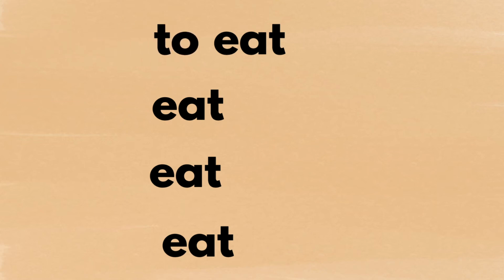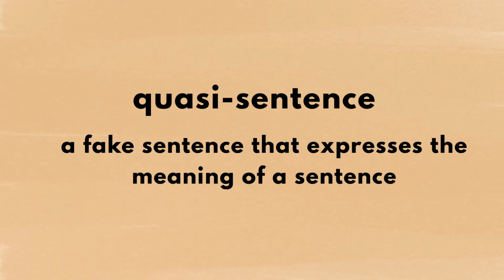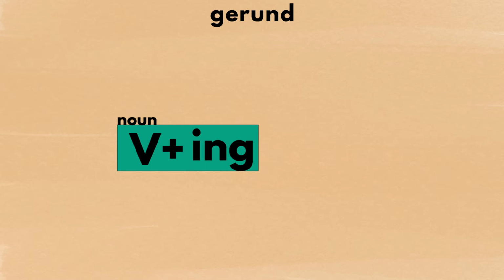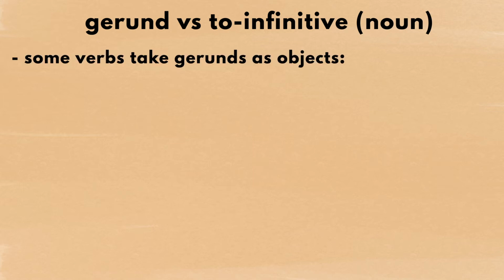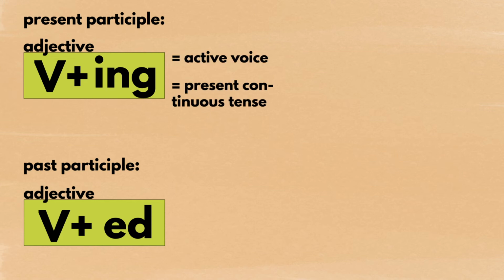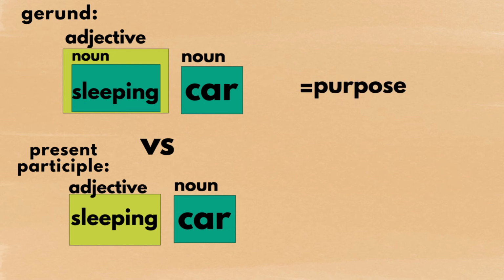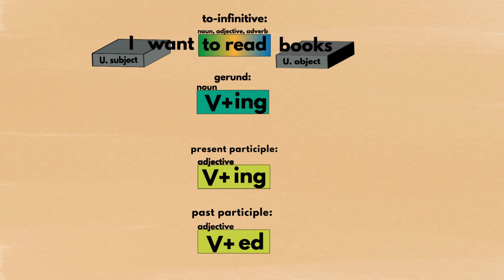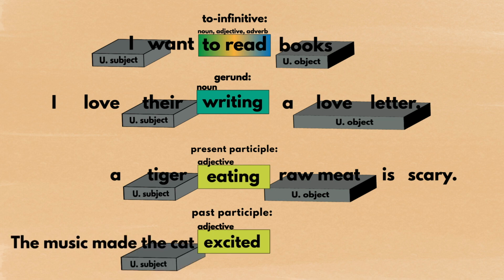non-finite verbs: gerunds, to-infinitive, present participle, past participle (V+ing, to+V, V+ed)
ERROR CORRECTION: "I love working a as CEO" on 2:10: is the object(noun), not complement(adjective). Thank you Evelyne Leblois for pointing this out!

ERROR CORRECTION: "The cat is excited by the music" on 6:46 should be changed into "The cat was excited by the music", because the sentence next to it is "The music made the cat excited", and "made" is in simple past tense. Thank you James j, for pointing this out!

This video explains what a non-finite verb is. When you add "to", "ing", or "ed" after a verb and change its parts of speech, the word is called a non-finite verb. Non-finite verbs include gerunds, to-infinitives, present participles, and the past participles. Non-finite verbs are important, because you can only use one verb per sentence; if you want to express two ideas associated with verbs, you have to change one verb into a non-finite verb. Non-finite verbs are also important, because they create a fake sentence with an understood subject and object, which are very important for accurate communication.

Credits
Script & motion graphic: Shakespeare Jr.

Attribution
0:00 intro
1:50 gerund
2:16 to-infinitive
2:42 gerund VS to-infinitive
3:30 present participle & past participle
4:22 gerund vs to-infinitive
5:10 understood subject & objects
6:58 outro